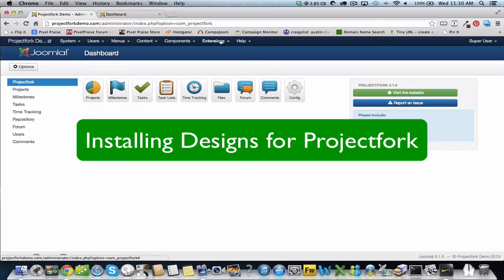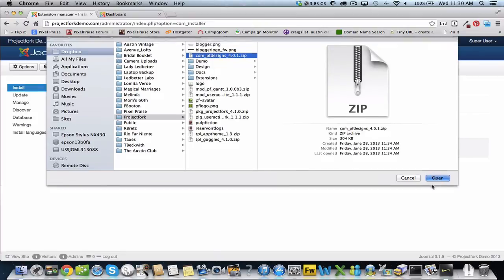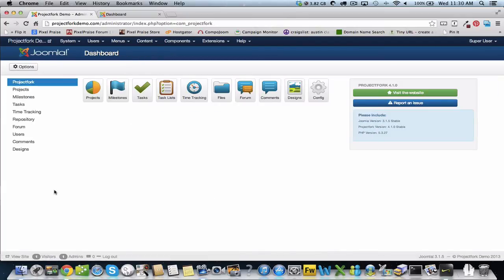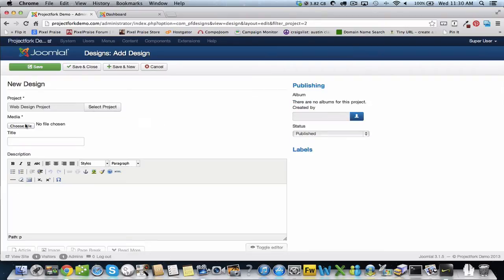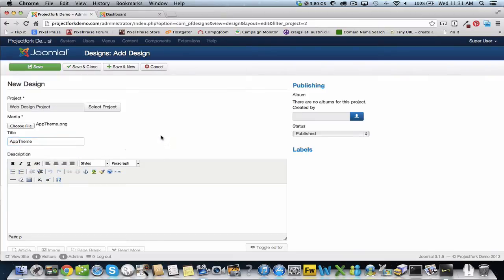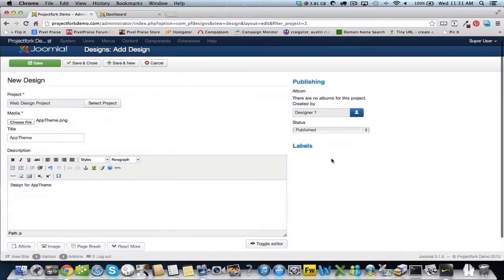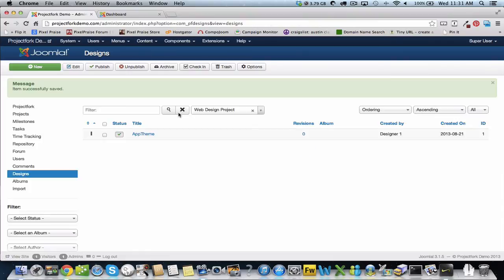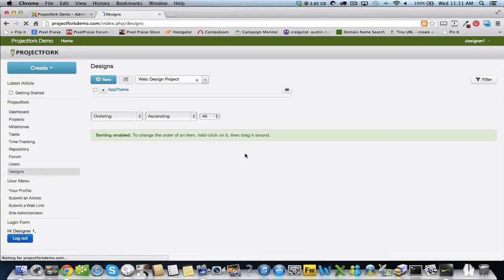Projectfork 4 Designs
Installing Projectfork Designs